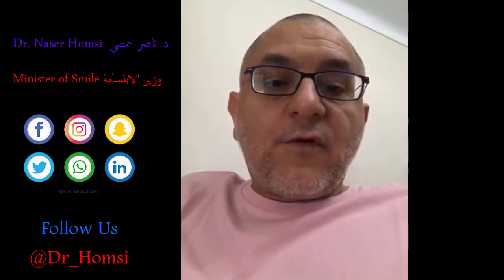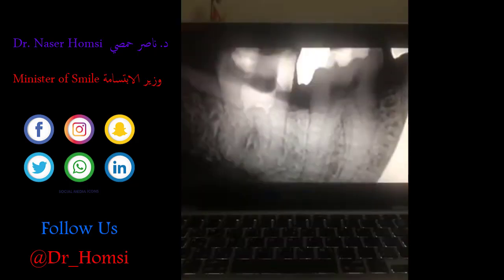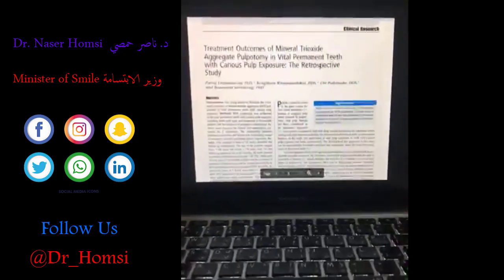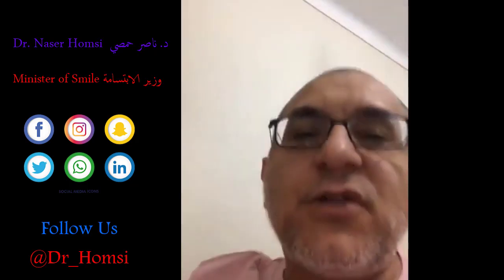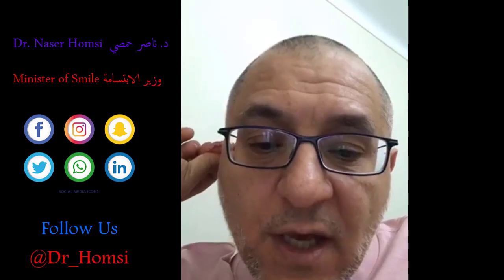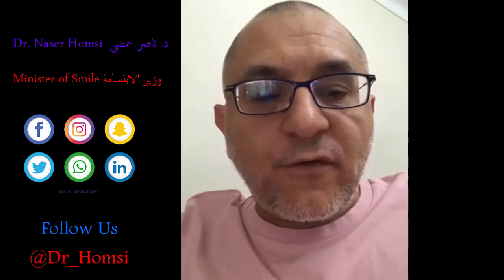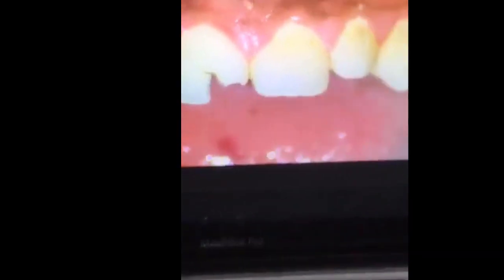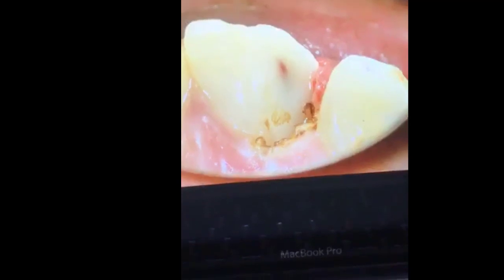lecture to learn the best way to treat dental nerve extraction in an easy way Dr. Naser Homsi 2021